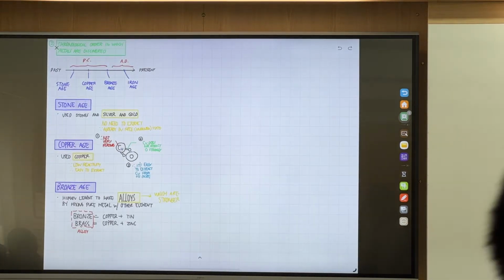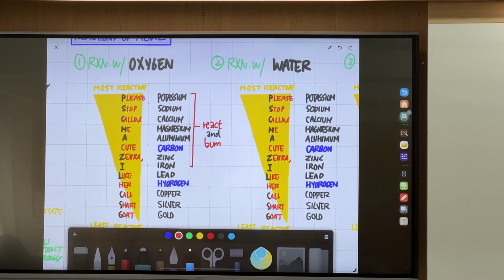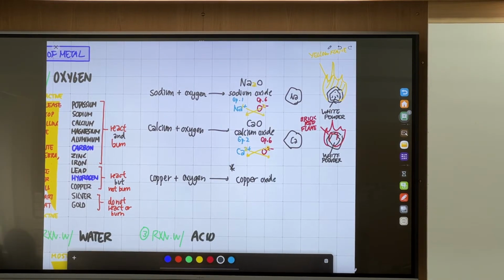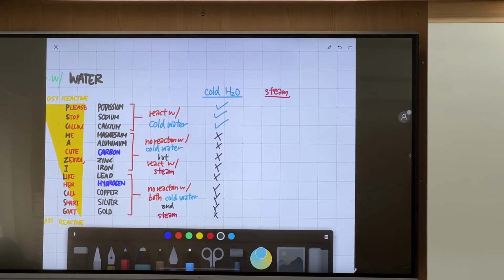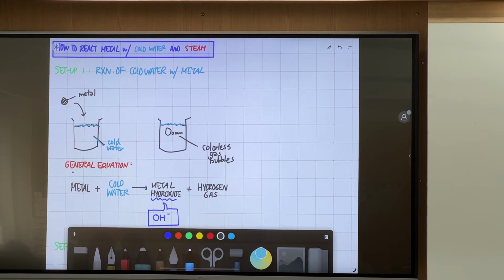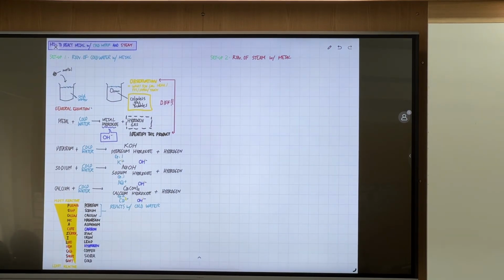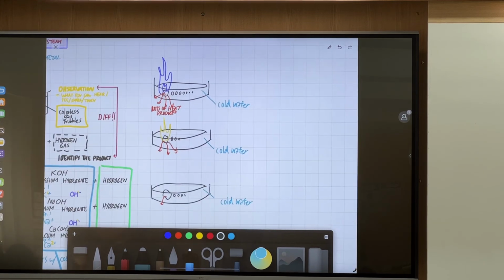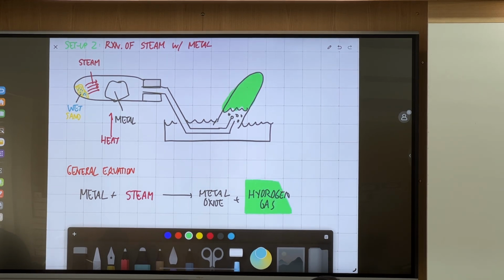S4 Reactivity of Metals towards Oxygen, Water and Acid